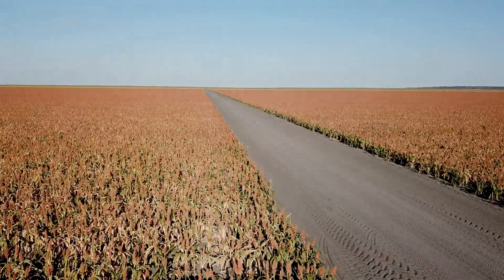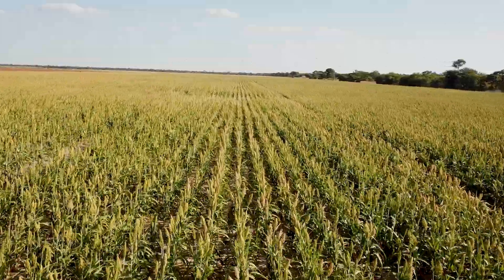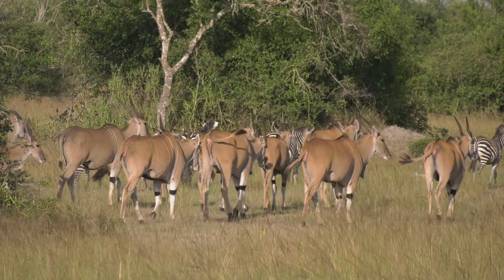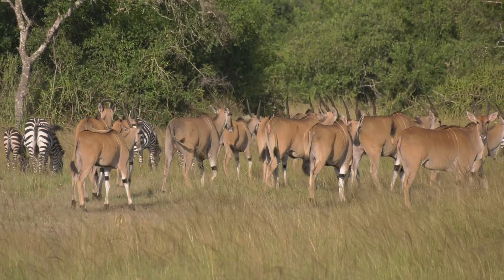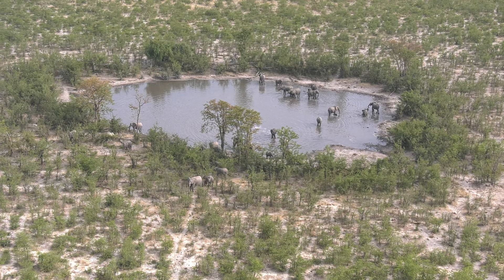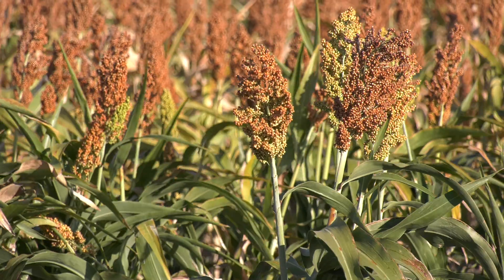Does Electrified Fencing Work in Human/Wildlife Conflict?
The Pandamatenga farming project began in 1984 when the Government of Botswana allocated an initial 25,000 hectares of virgin bush to pioneering commercial farmers. The aim was to increase the country's cereal production and boost food security.

With fertile black cotton soils and an annual rainfall of 600 millimeters, it was the most suitable area in the country for crop production. Transforming this expanse into agricultural lands proved to be challenging.

The area was surrounded by wilderness, and human/wildlife conflict was at the top of the farmers' difficulties.

So, would encircling the farmland with an electric fence help their situation?